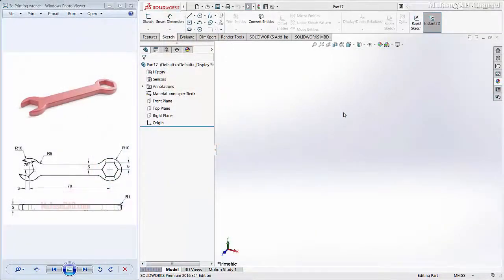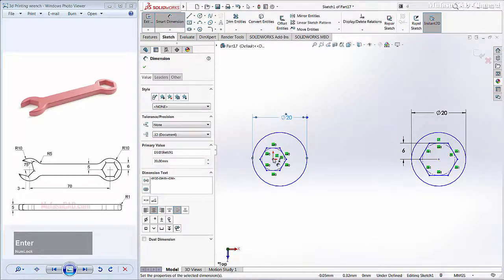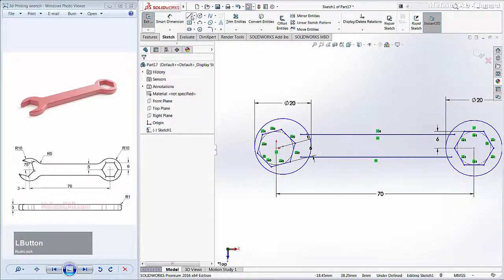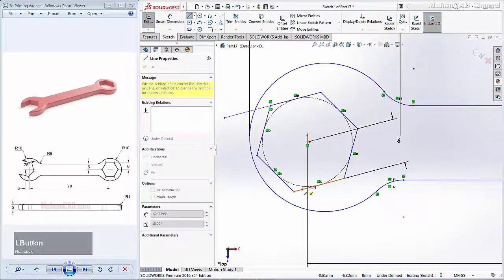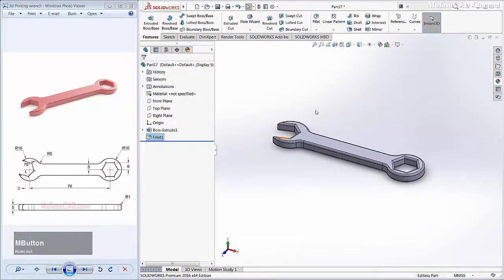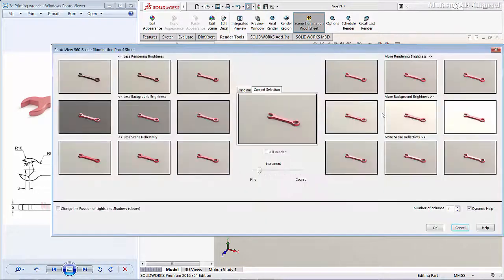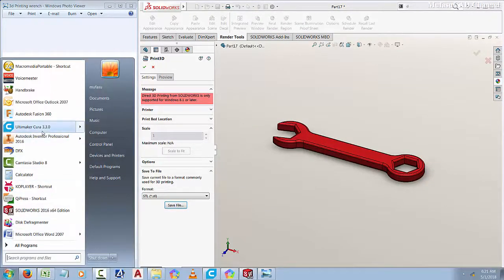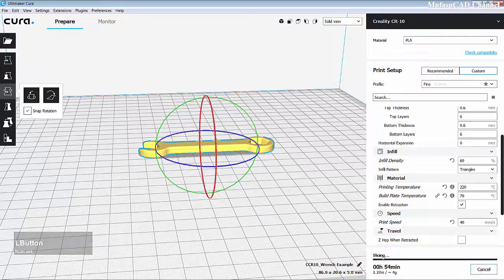Solidworks 3D Printing Design Wrench With Anet E12 Modeling Tutorial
Learn Solidworks 3d printing tutorial with anet e12 how to make wrench with our drawing exercise practice for beginner at basic level, check it out!!!